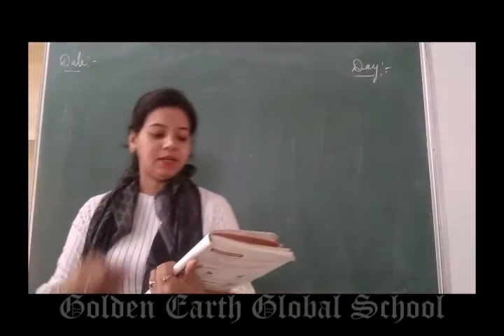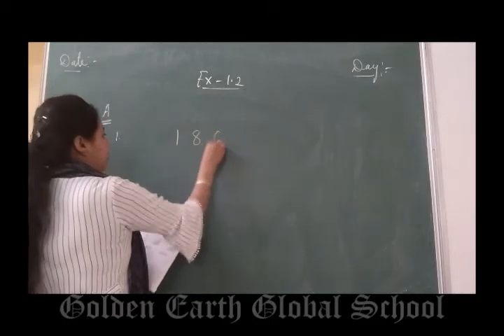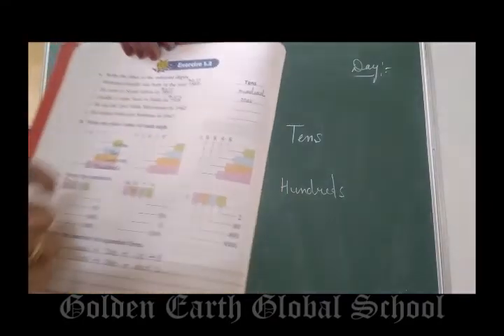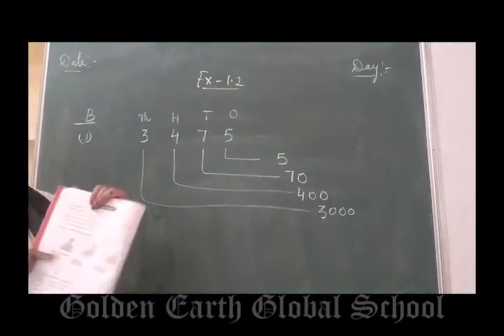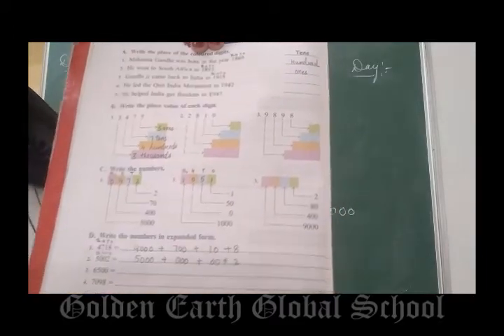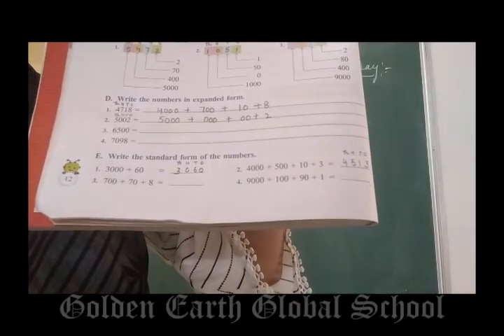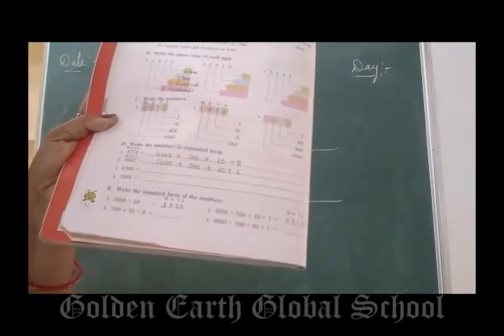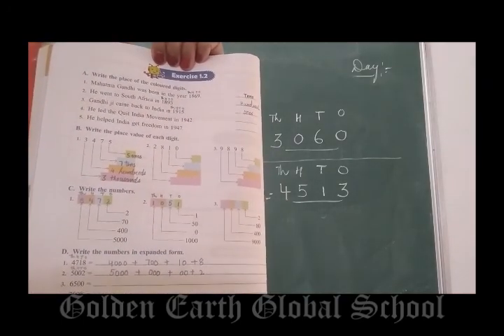Grade-3 | Maths | Ex 1.2 | Golden Earth Global School, Sangrur